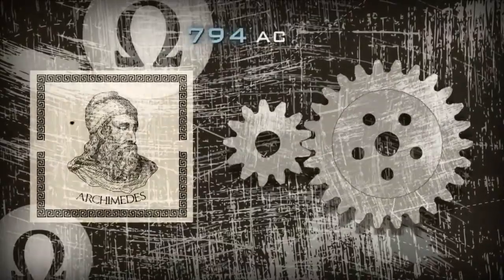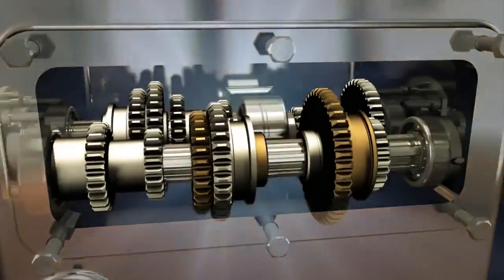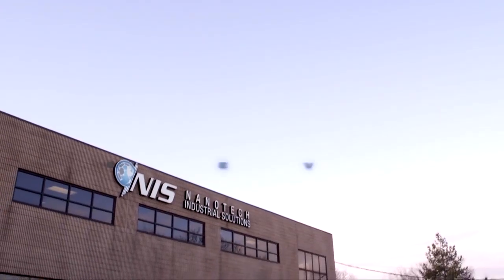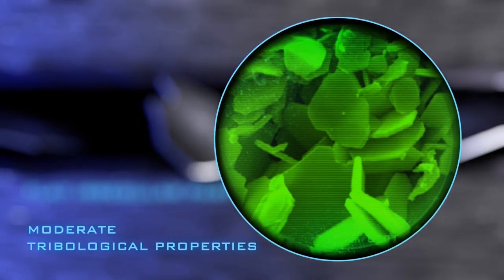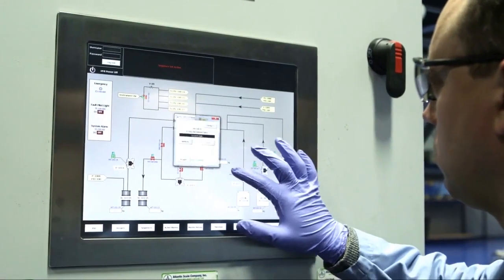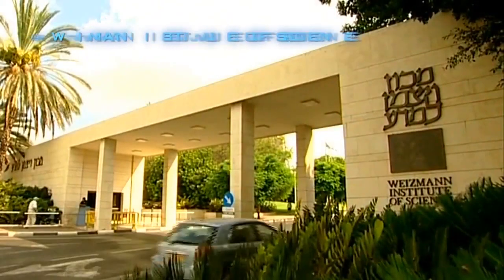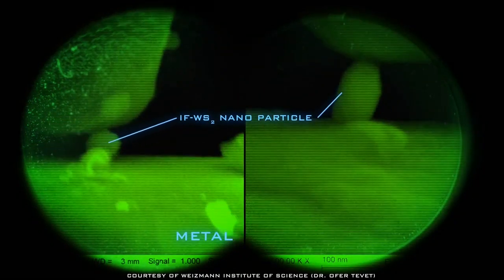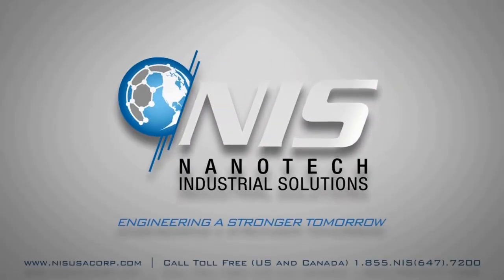NIS' nanotechnology of IFWS2 (Fullerene-like Tungsten Disulfide) for Gear Oil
Nanotech Industrial Solutions (NIS) is the only manufacturer of spherical nanoparticles of Inorganic Fullerene-like Tungsten Disulfide (IF-WS₂). These submicron particles provide UNMATCHED extreme pressure (EP), antiwear (AW), antifriction (AF), and shock-absorbing properties to various lubricants. Adding IF-WS2 will bring High efficiency, reduce equipment downtime, lower operational temperature, and minimize the overall cost of ownership.

NIS' IF-WS2 nanoparticles are eco-friendly. Non-toxic and safe for the environment. REACH registered.

The unique caged spherical morphology of the IF-WS2 particles allows them to roll between the metal surfaces of engines, components, and hydraulic equipment, lowering friction by up to 30%. Decreased friction leads to reduced operating temperatures and metal wear, less equipment breakdown, which reduces overall equipment downtime, more efficient energy consumption.
All of these factors contribute to a significant reduction in operating costs.

NIS' industrial lubricant additives may be used in many industrial applications, like mining, oil and gas drilling, metal forming, steel mills, power generation plants, railroad, moving freight and fleet management, space & defense.